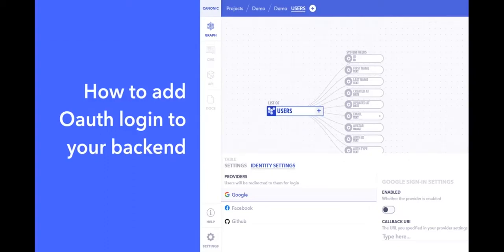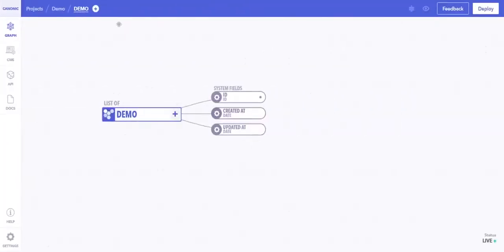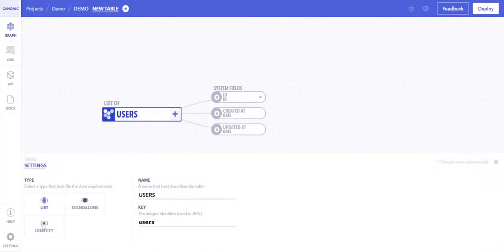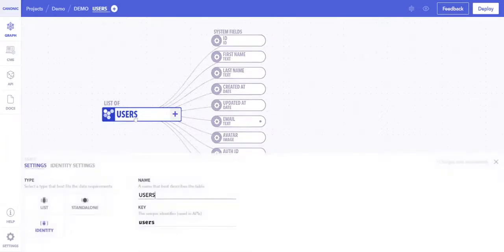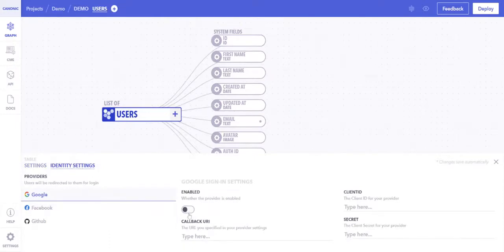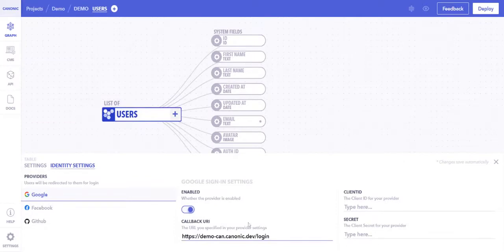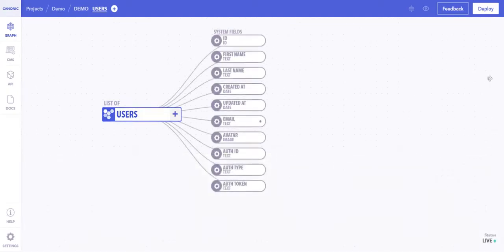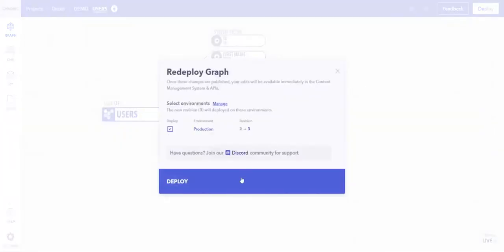OAuth with Canonic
This tutorial guides on how you can add Oauth to your backend. Canonic currently supports Google, Facebook, and Github OAuth.